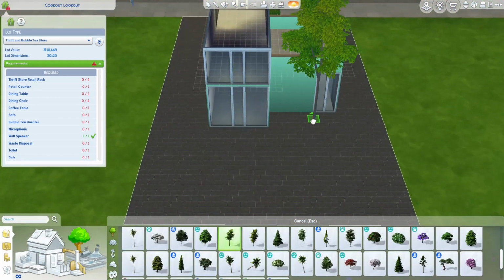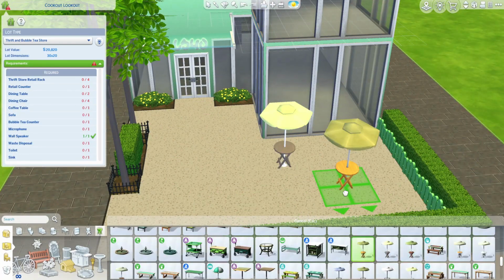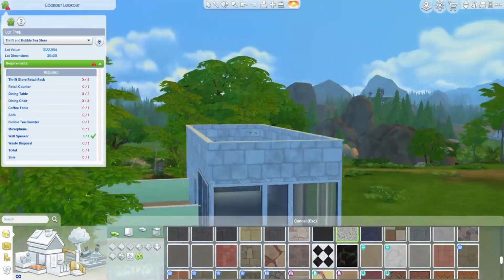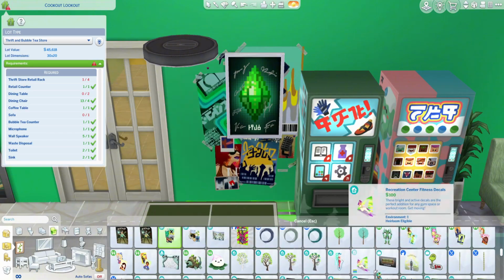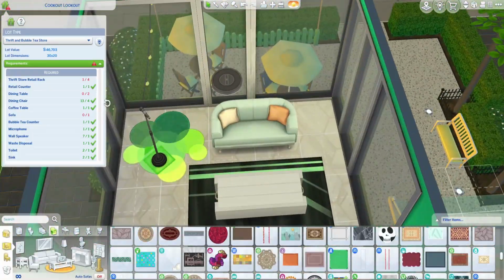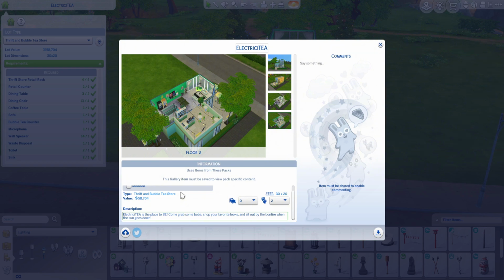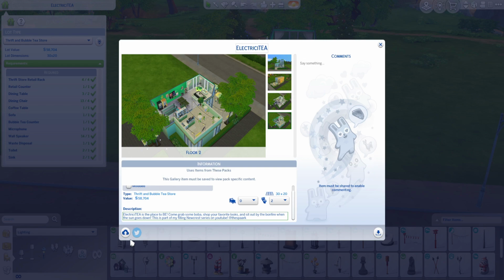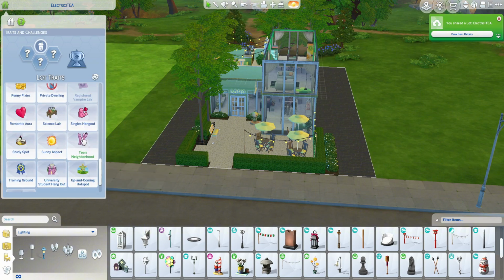building a thrift and bubble tea shop for Newcrest!